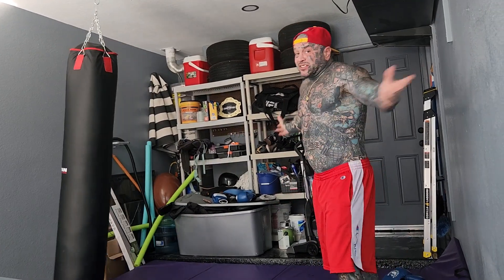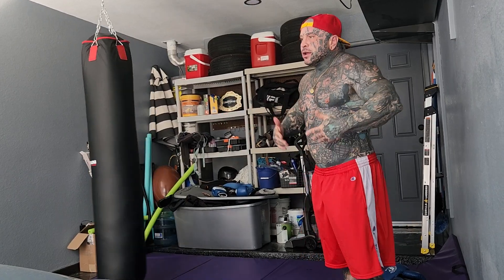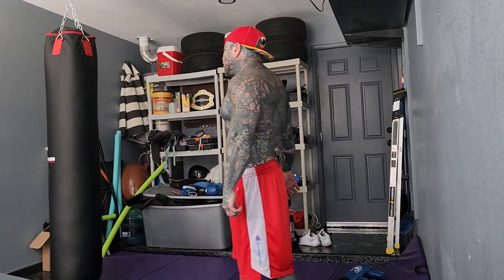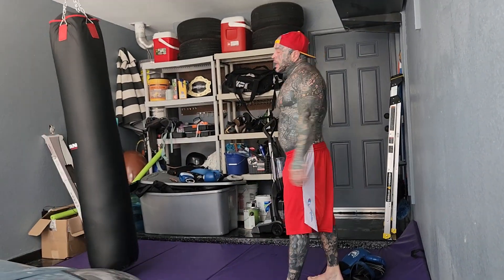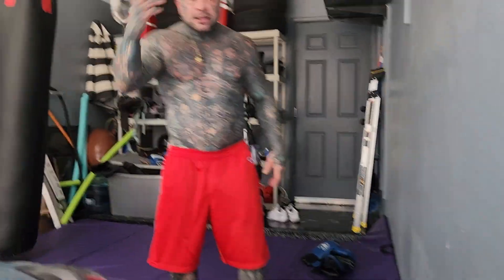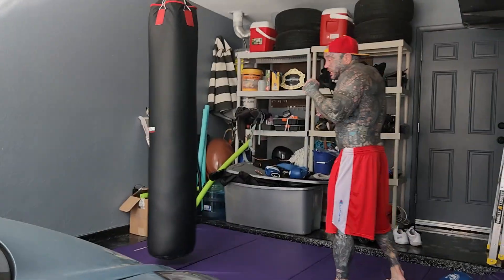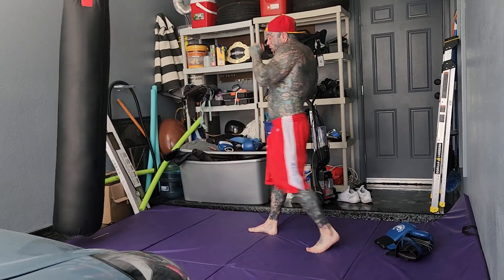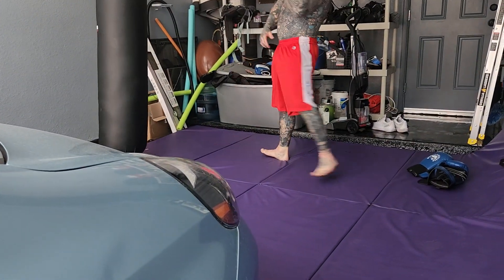MIGHTY MOUSE (TEEP KICK)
WHAT ARE ITS USES